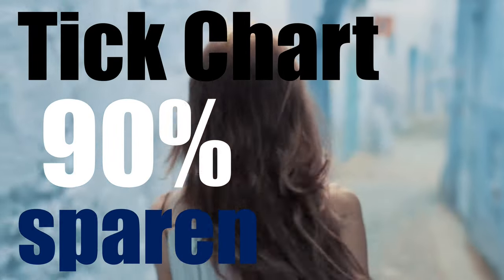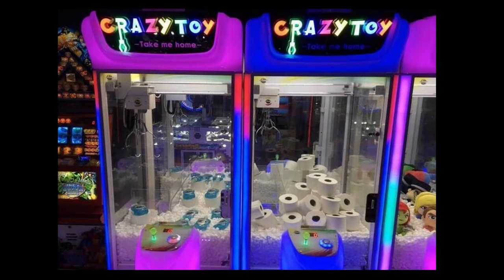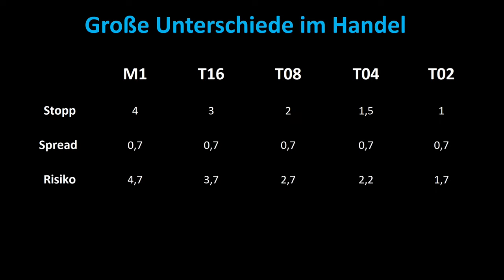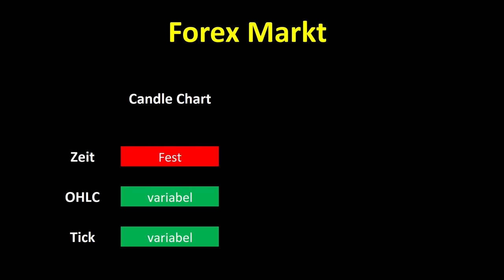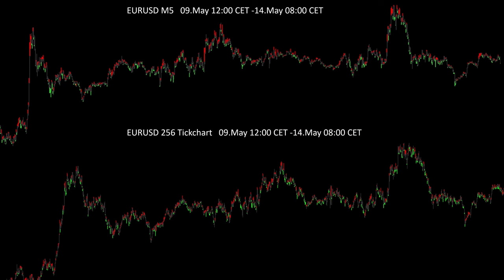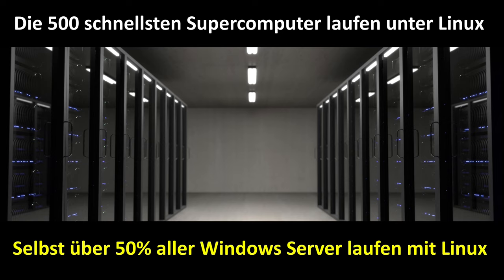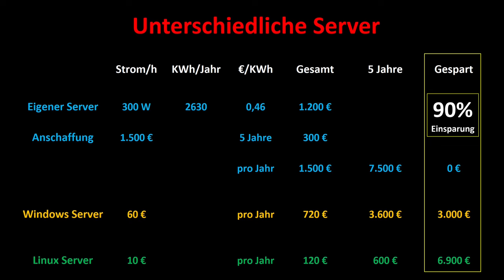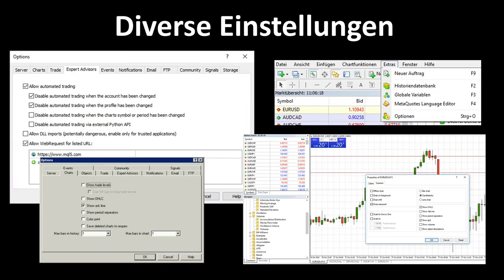Tick Chart 90% cheaper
A tick chart can help us to increase profits and reduce losses at the same time. This can improve the RRR by a factor of three in the same trade and at the same time significantly reduce the risk per trade. In today's post we will look at which tick chart is suitable for this and which server we work best with. Many traders feel the need to look even deeper into a candle. For example, from the daily chart to the H1, from the M 15 to the M1, but at the latest in the 1-minute chart you reach your limit. This is where the tick chart comes in handy, which can look up to 40 times deeper into the M1 candle.  In addition, I cordially invite you to take part in our new project.

Here you can find my German channel at Forex Factory. This is located in the Member Lounge, you need an e-mail to register there. Without registration you can access my other threads.

▬ Bionic Candle Projekt Forex Factory Member Area▬▬▬▬▬▬▬▬▬▬▬▬

▬ Bionic Candle Project Forex Factory ▬▬▬▬▬▬▬▬▬▬▬▬

Here you can find the link for our new Bionic Candle project at Forex Factory

Bionic Chart - The easiest forex navigation

I look forward to you all!

My name is Michael, I have been trading on the stock exchange for over 12 years and I belong to the 2% of professional Forex traders who are allowed to trade with a leverage of up to 1: 500 within the ESMA regulations in Europe. In the last 8 years I have strategically developed from day trader to short time trader, while my cumulative screen time has already reached 40,000 hours. Since my strengths lie in the area of creativity, I have developed many things in recent years that give me a deeper insight into the market today.

First of all, I do not sell any products or indicators and I am not a trading coach.

Why did I create this channel?

The videos that I produce give me loads of new ideas that inspire my creativity. Questions keep coming up that I have never asked myself before. To answer these questions, I have to dig deeper and deeper into the matter. It's a kind of turbo for my own development process. I already know that from my blog at Forex Factory, where I have already written over 600,000 words. YouTube is even a little more effective because it also includes moving images. So we both benefit from it. You get interesting information and I get creative ideas for my future development. Quit pro quo, or in my words: one hand washes the other.

What makes me different from other traders?

I only trade in the forex market, but do not make my trading decisions from forex data, only from stock exchange data. News and the price are completely irrelevant to me. I do not make trading decisions based on candles, the price, volume or indicators, but exclusively from the identification of the big player algorithms. In theory, it is possible to trade profitably with my approach without looking at the screen. These are some of the topics we'll be looking at over the next few months.

Kind regards Michael

 ▬ My Videos ▬▬▬▬▬▬▬▬▬▬▬▬▬

 ▬ My trading channel ▬▬▬▬▬▬▬▬▬▬▬▬

▬ My trading software and tools ▬▬▬▬▬▬

▬ DSW petition: stop the tax madness! ▬▬▬

I do not assume any liability for the correctness, completeness and topicality of the information in my files, which are made available free of charge. Please note that you use the data I have provided free of charge at your own risk.